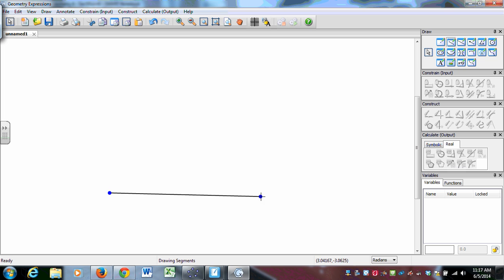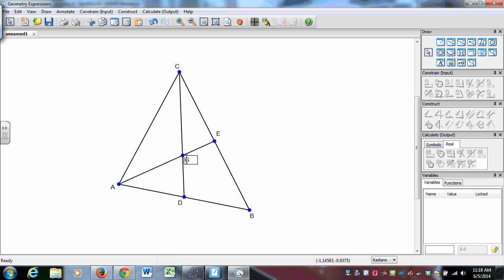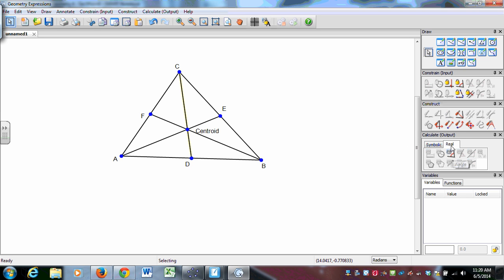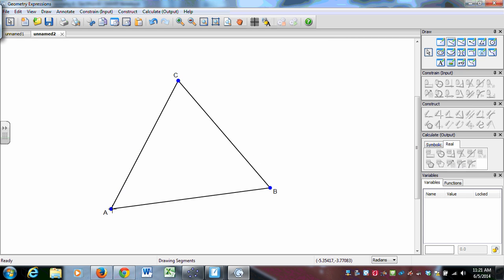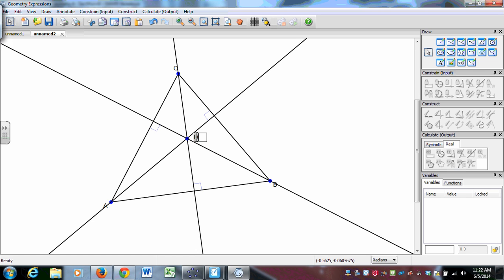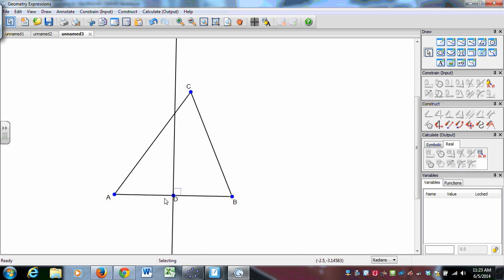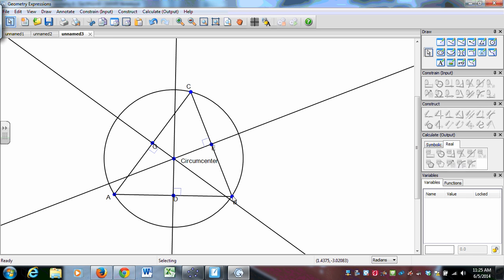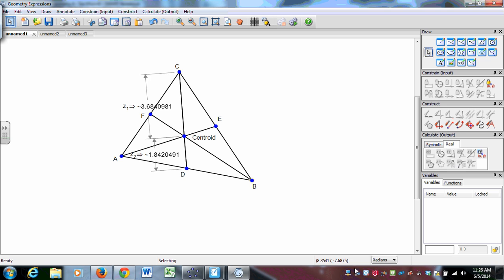MATH335 SUNYGeneseo Euclidean Geometry 6 Centers of a Triangle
This video explains briefly the three centers of a triangle (centroid, orthocenter, circumcenter)... but how they all play together will wait for a class discussion...